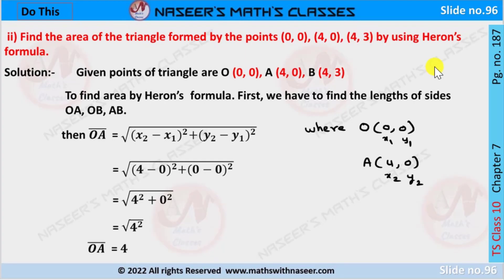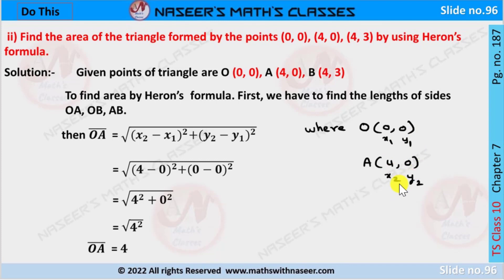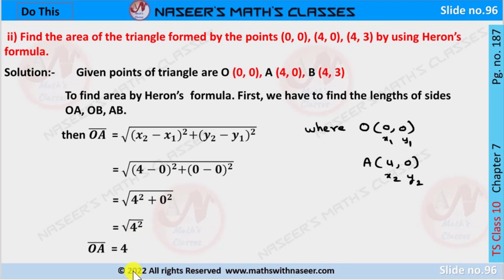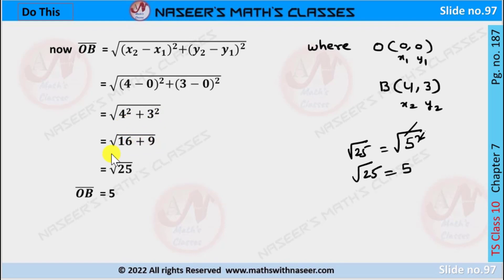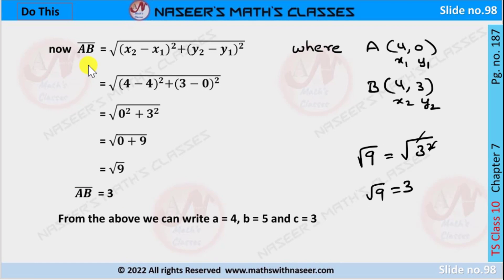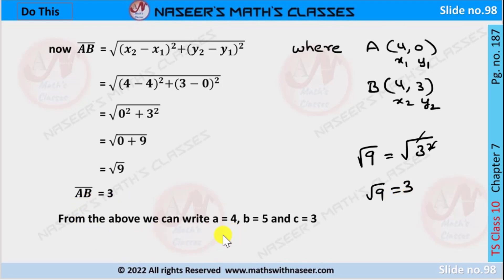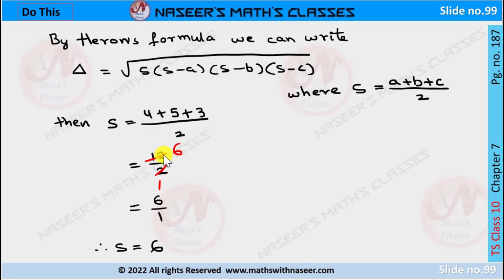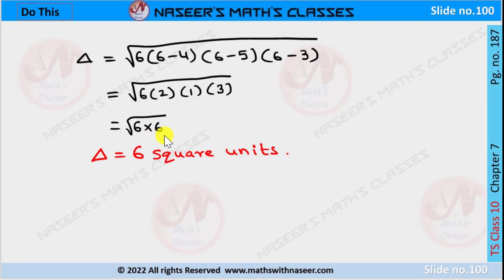TS MATHS CLASS 10 CHAPTER 7.CO-ORDINATE GEOMETRY DO THIS (ii) PAGE NO.187